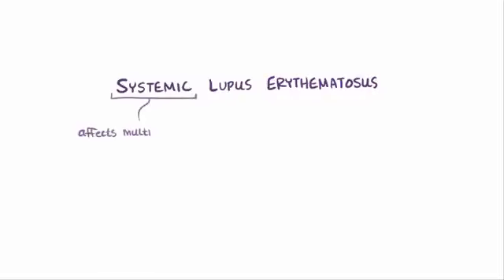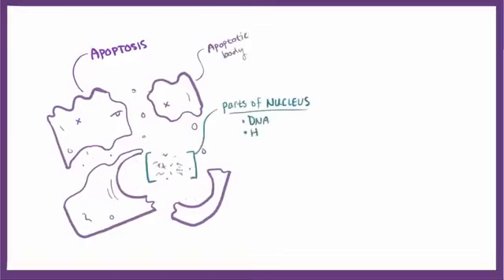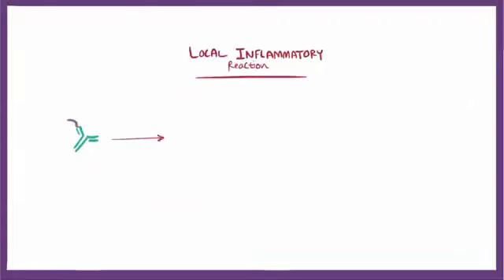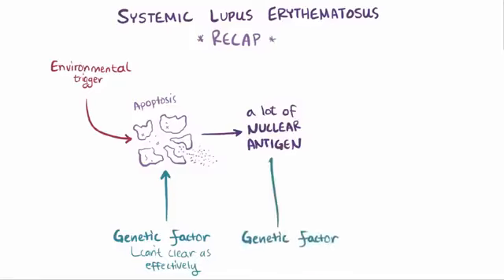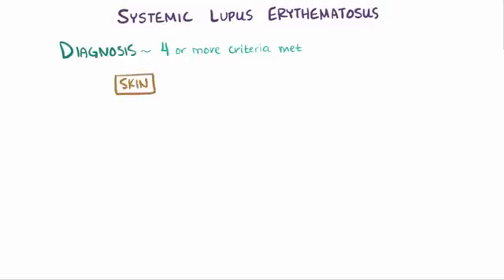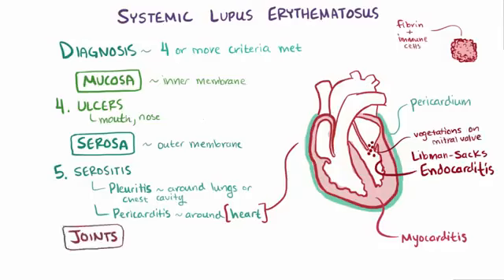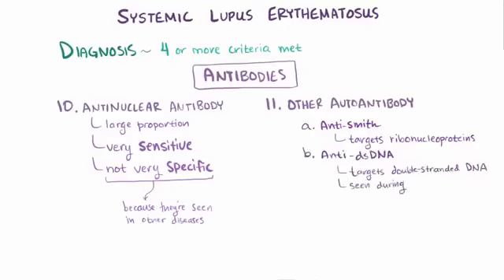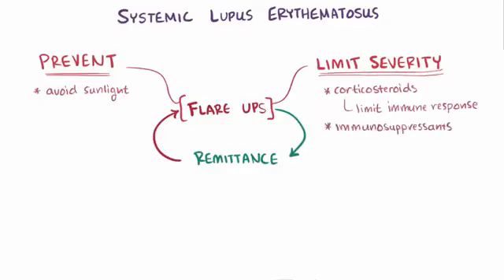Systemic lupus erythematosus (SLE) - causes, symptoms, diagnosis &amp; pathology